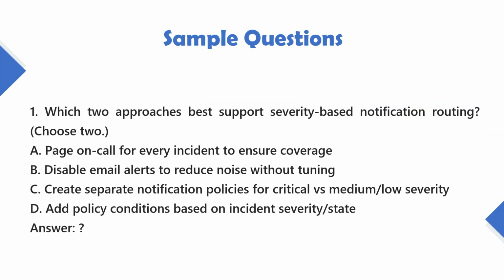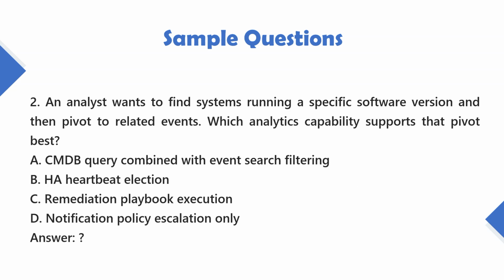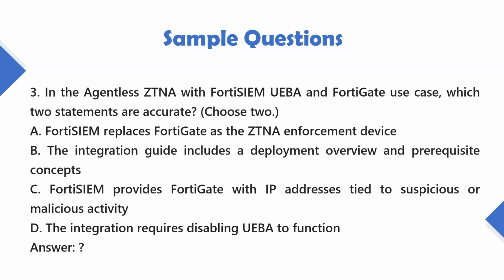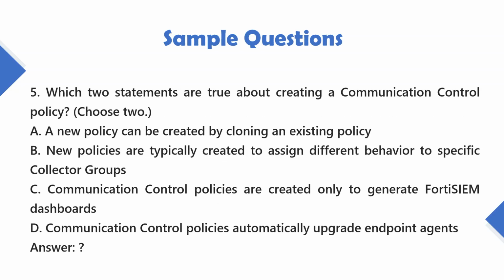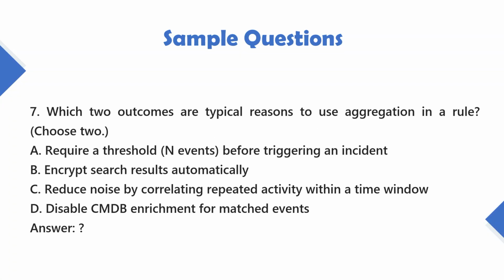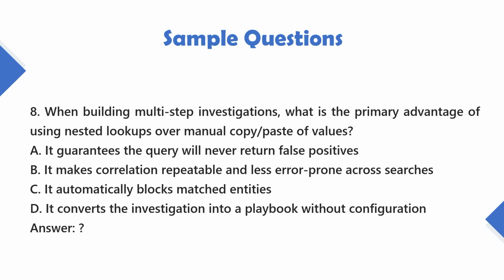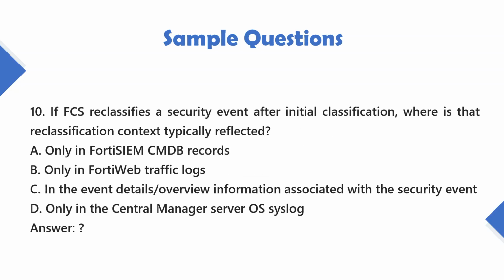NSE6_FSM_AN-7.4 Exam Guide: Prepare for Fortinet NSE 6 FortiSIEM 7.4 Analyst Certification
Prepare for the NSE6_FSM_AN-7.4 Fortinet NSE 6 - FortiSIEM 7.4 Analyst exam with this complete study-focused video. In this session, we cover the key exam information, important FortiSIEM 7.4 Analyst topics, preparation strategy, study tips, and 10 practice questions with answers to help you test your understanding before exam day.

The Fortinet NSE 6 - FortiSIEM 7.4 Analyst exam is designed for professionals working with FortiSIEM security operations, event analysis, incident investigation, analytics, ZTNA integration, and troubleshooting scenarios. This video is ideal for cybersecurity learners, SOC analysts, Fortinet certification candidates, and professionals preparing for the FCSS Security Operations certification path. Fortinet lists this FortiSIEM Analyst course/exam as part of the FCSS Security Operations track.

In this video, you will learn:
✅ What the NSE6_FSM_AN-7.4 exam is about
✅ Key FortiSIEM 7.4 Analyst exam areas
✅ How to prepare effectively for the exam
✅ Study tips for better retention and exam confidence
✅ 10 practice questions with correct answers
✅ How to approach Fortinet scenario-based questions